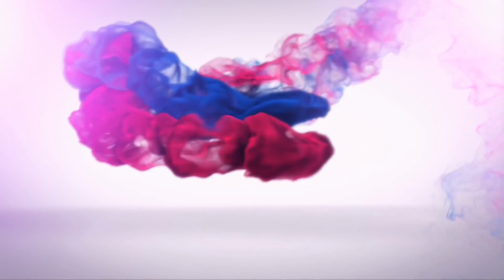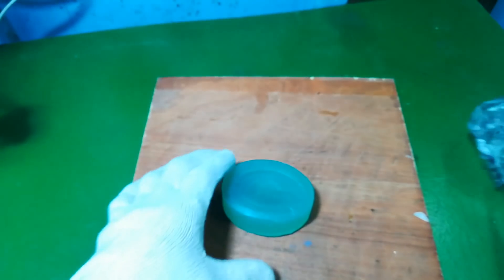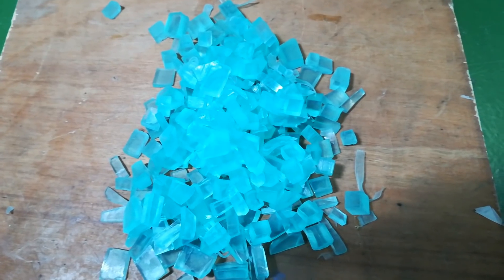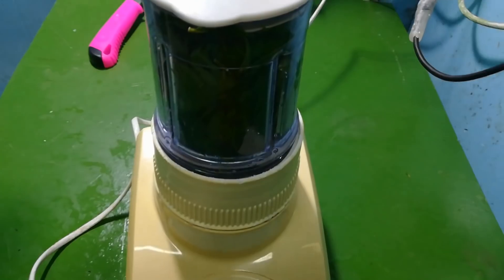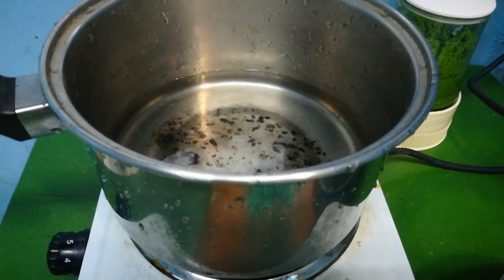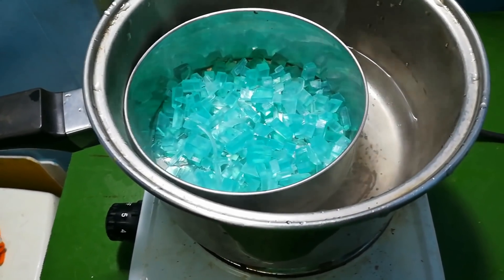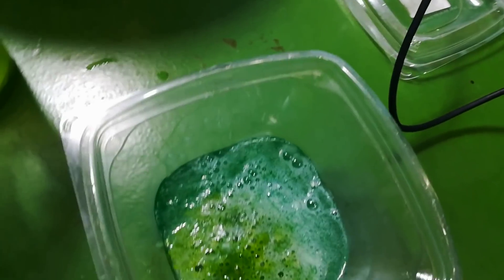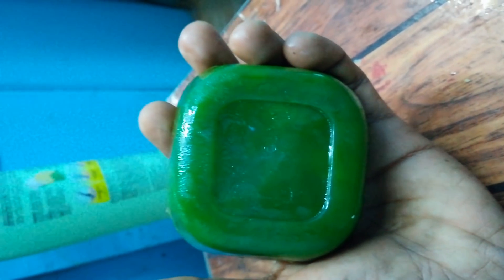ആര്യവേപ്പ് ഇല സോപ്പ് ഉണ്ടാക്കാം വീട്ടിൽ തന്നെ... home made neem soap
Hi friends,
ThisVideo contains diy  neem soap for all your skin problems like acne/pimples,body odour ...
DIY malayalam neem soap# home made neem soap# diy soap ideas# ayurvedic soap# malayalam#